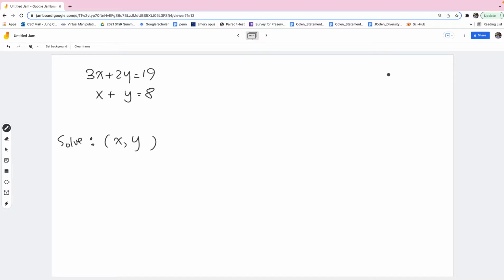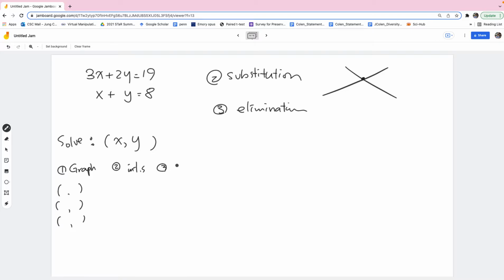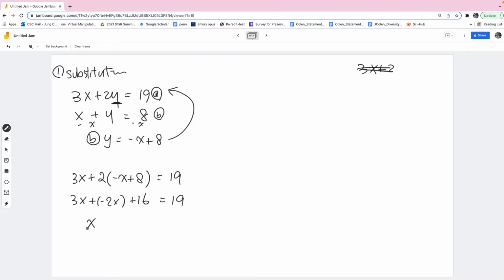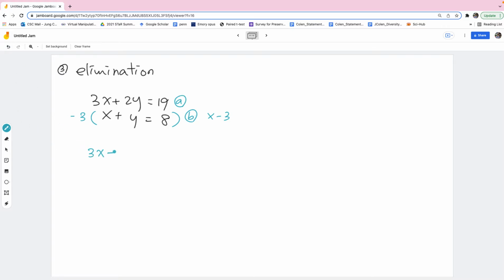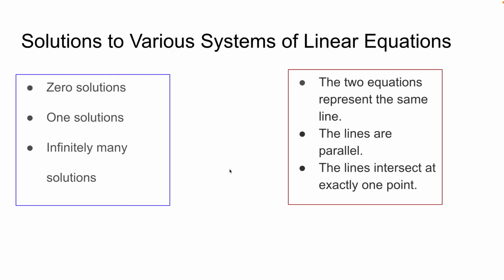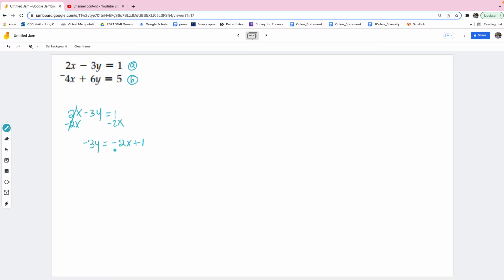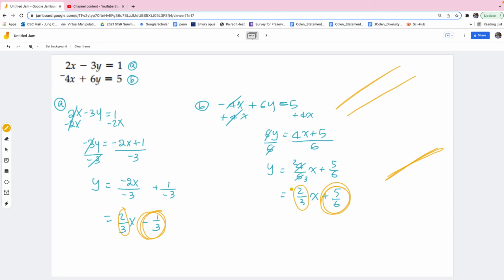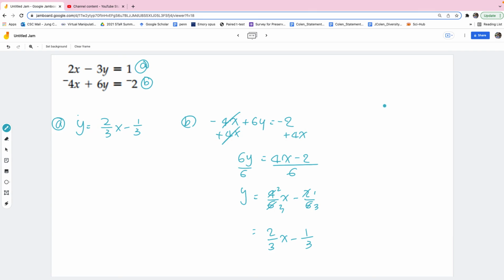MATH 238 Sec 8 4 Part 2 Linear Equations